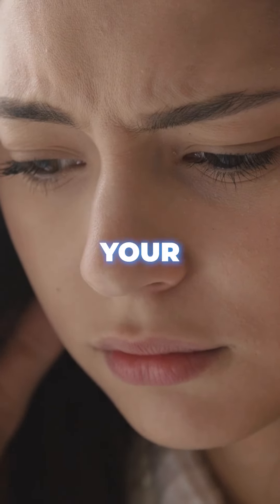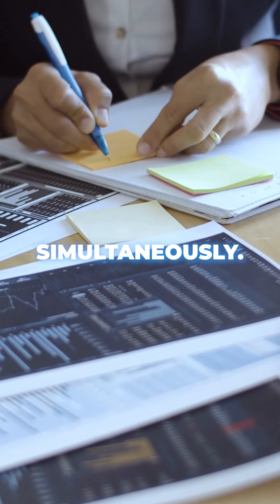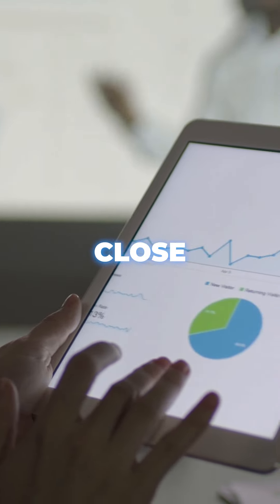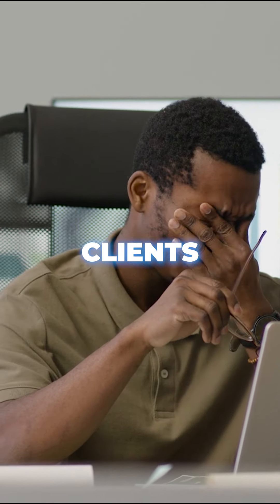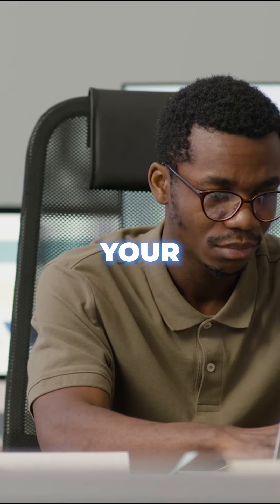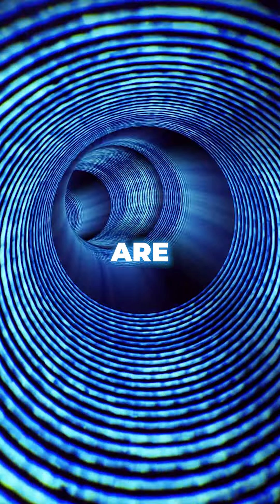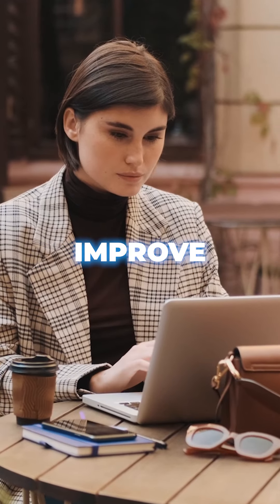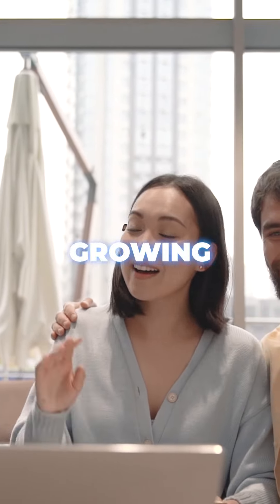🤖🏡 Automating Real Estate: Maximize Your Efficiency and Close More Deals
Are you tired of juggling endless paperwork in your real estate business? If so, you're not alone. In today's fast-paced world, real estate professionals are constantly faced with the challenge of managing numerous tasks simultaneously.

By leveraging technology and automation tools, you can save time, increase productivity, and ultimately close more deals.

Some of the common challenges faced by real estate professionals are Manual data entry, tracking leads, and managing multiple clients can be time-consuming and overwhelming.

And that's where automation helps free up time while increasing productivity

From CRM systems to email marketing platforms and virtual tour creators, there are countless resources to streamline your workflow and enhance your efficiency.

By automating repetitive tasks, you can streamline workflows, improve customer experience, and ultimately close deals faster. Now you can focus on building relationships and growing your business.